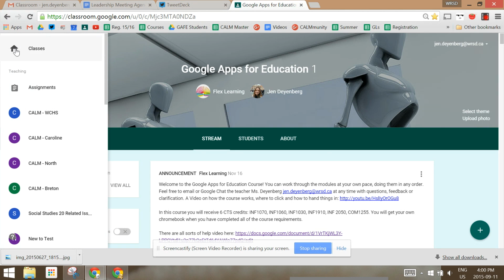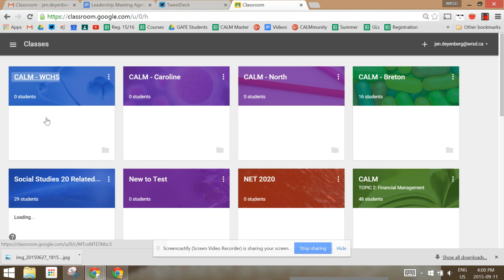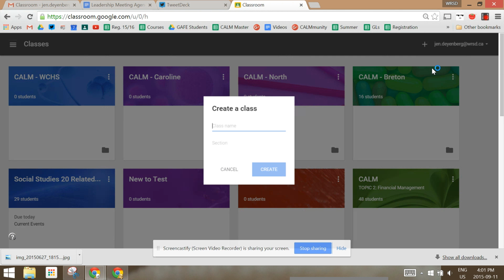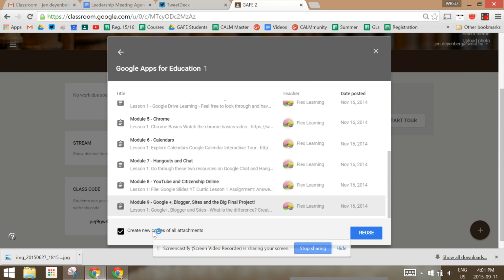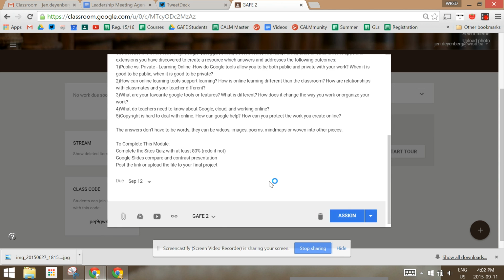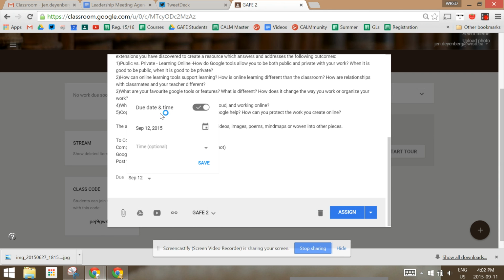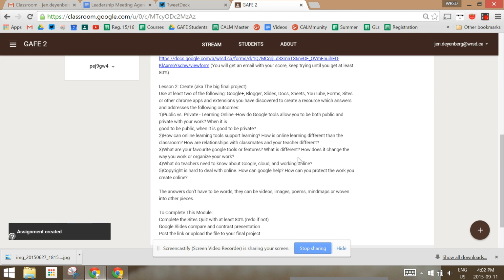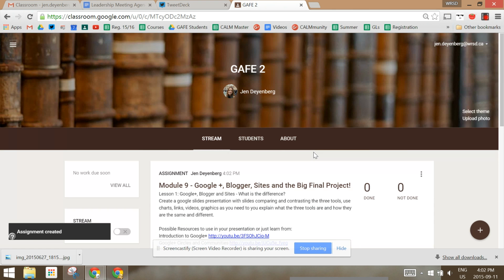Google Classroom large numbers and reusing posts